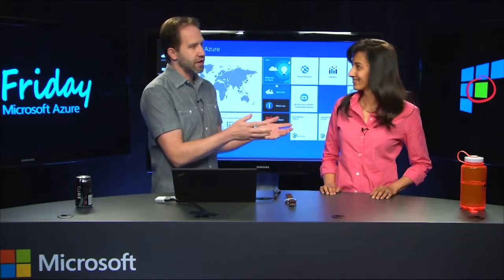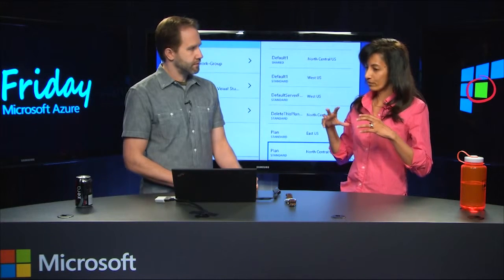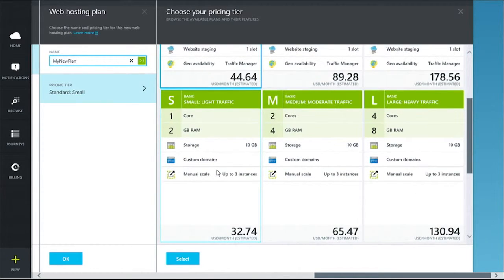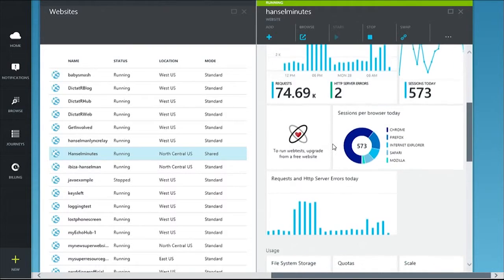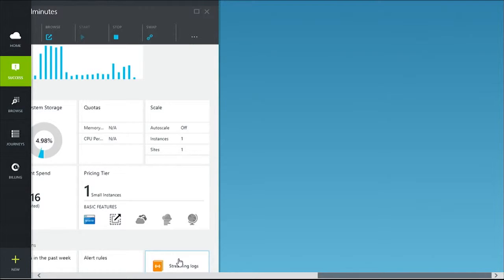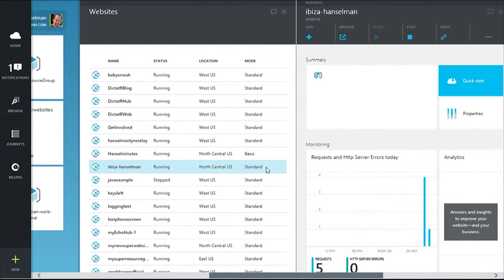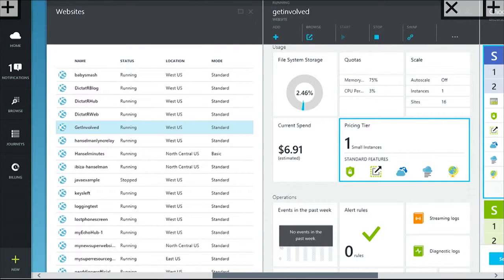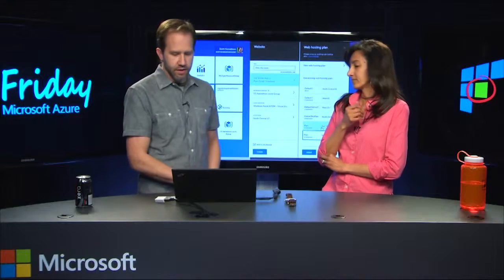inside azure web